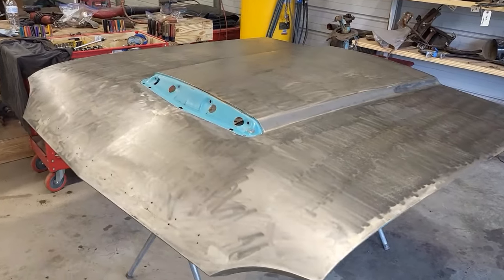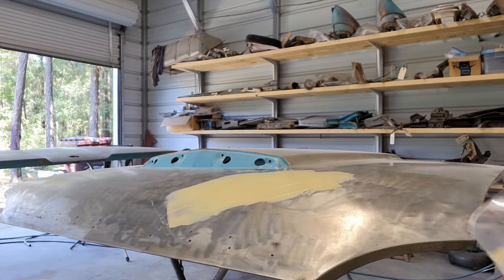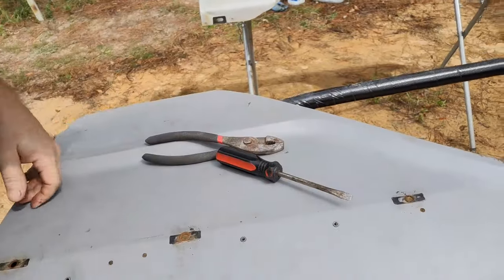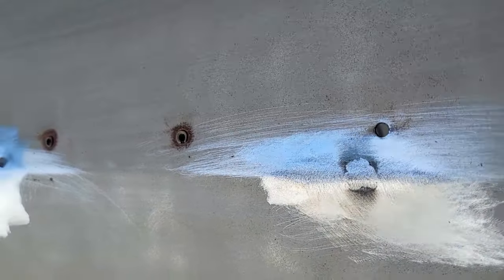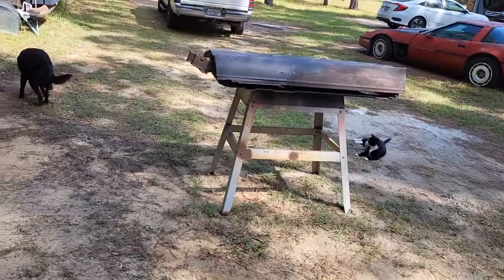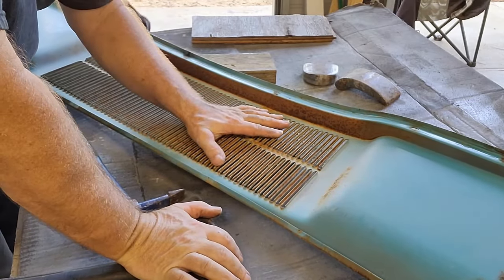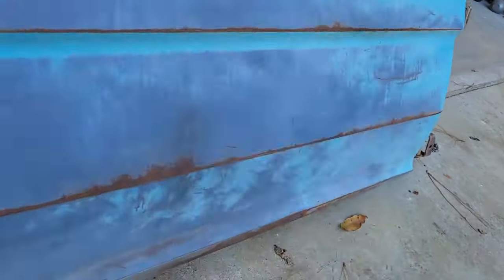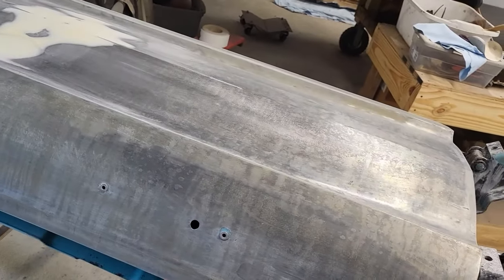Metal Work Fenders and Hood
After completing the rear quarter panels, I get started on the fender, doors, cowl, trunk lid and hood.  Different parts same story.  lots of welding, sanding and more sanding.